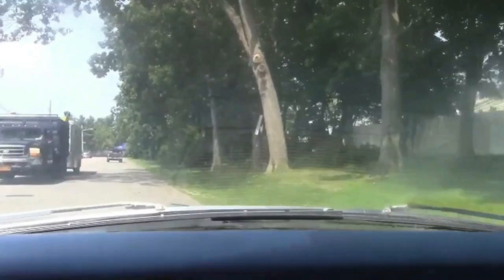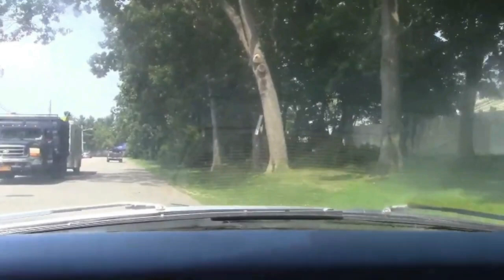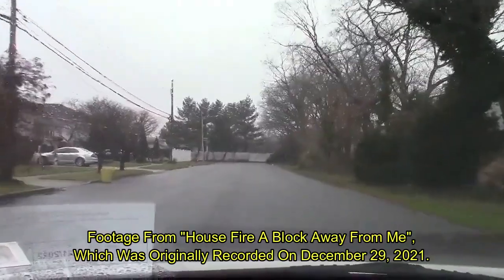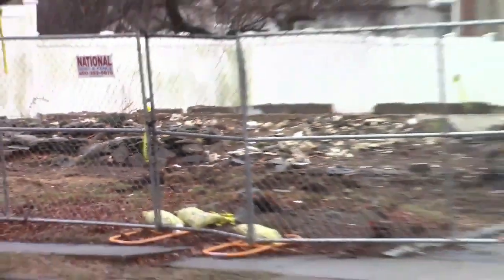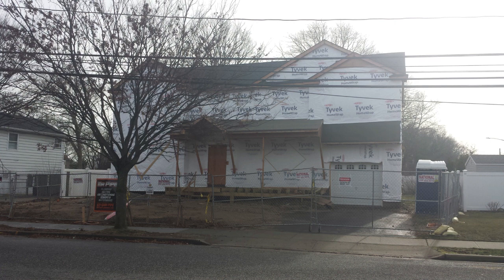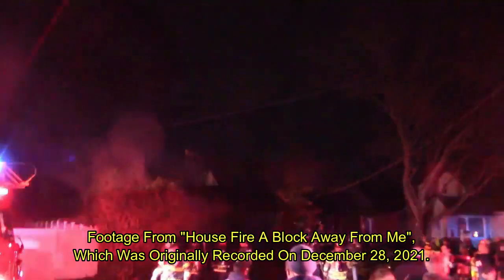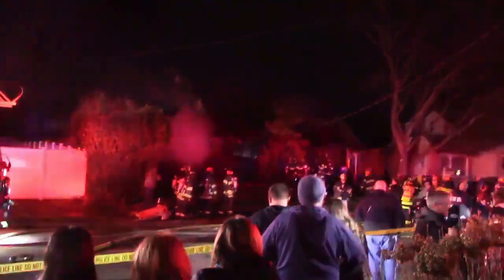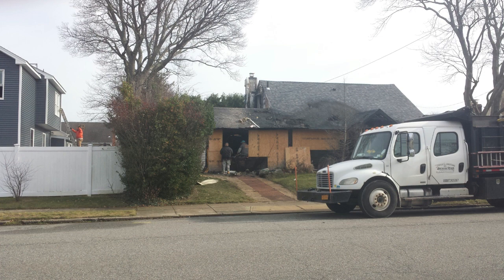Update On House Fires Near Me, Life Begins Anew In 2023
Portions recorded August 26, 2021.
Portions recorded December 28 & 29, 2021.

It's been over a year since the house fire that happened a block away from me.  Periodically, I go past there to see if there are any new developments, but nothing has changed for an entire year.  Finally, no, a year and a few days later, there are signs that work is starting.  I also mention about another fire that happened a few months prior to that, and show the progress on that lot.